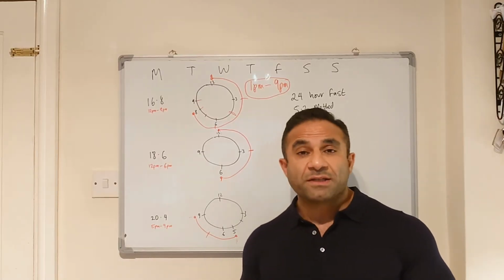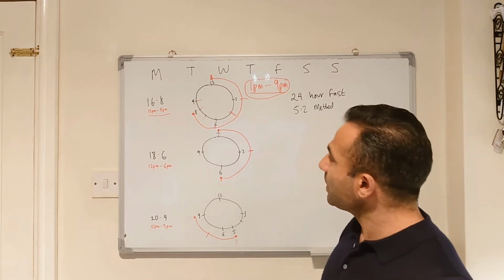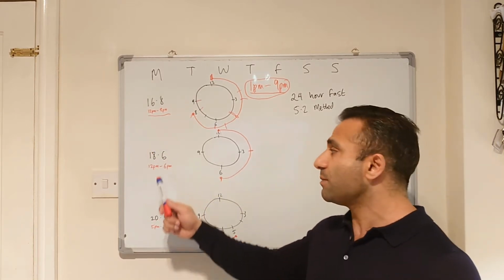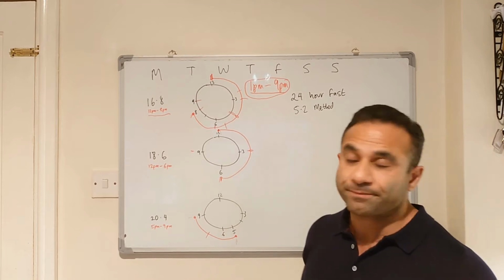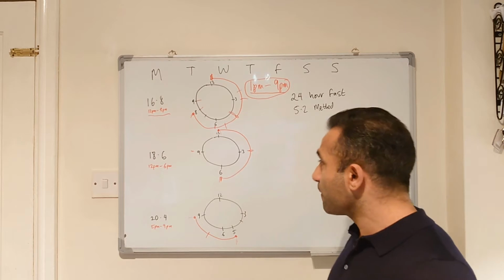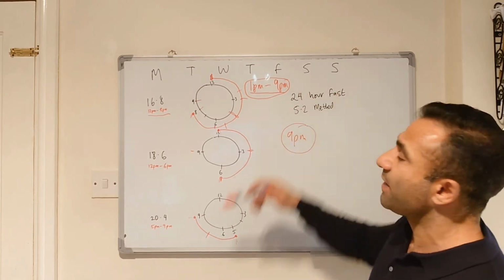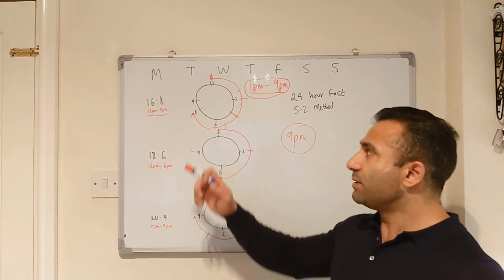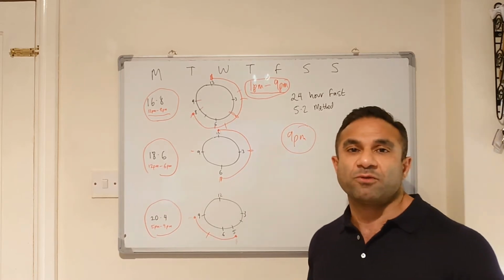INTERMITTENT FASTING | DIFFERENT METHODS OF FASTING | MY PERSONAL EXPERIENCE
Intermittent Fasting, I talk about the different methods of intermittent fasting and my own personal experience with it.
Also my recommendations for when to implement it

About Jav Iqbal:

I am a Personal Trainer and online coach and also a Pharmacist. Sharing my love of fitness and hope to motivate , educate and inspire people along the way.
Birmingham , UK